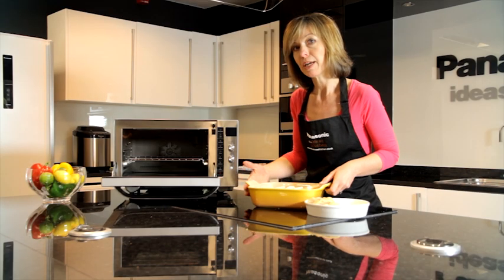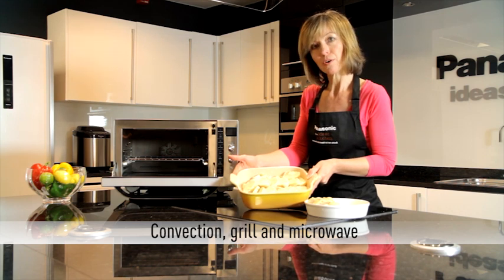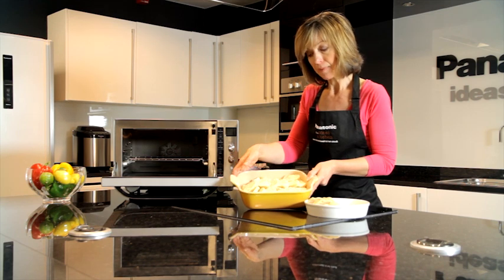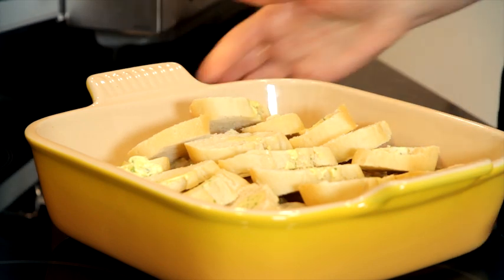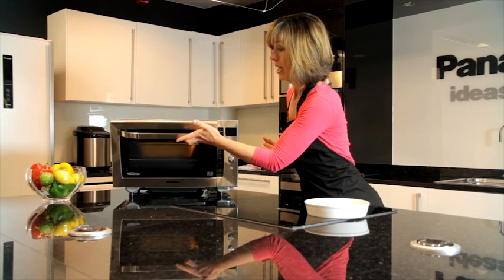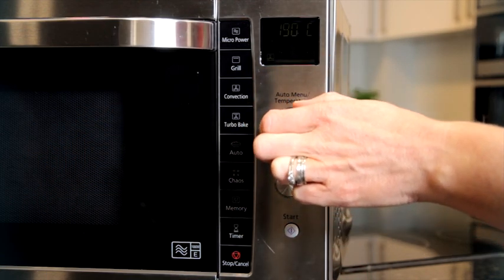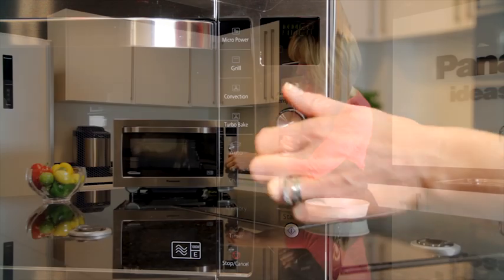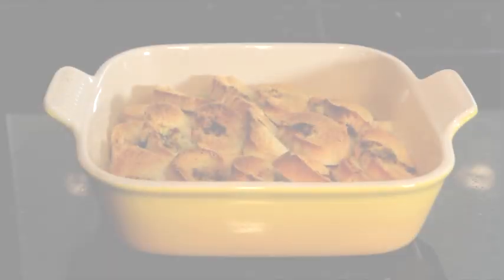Combination cooking - convection, grill and microwave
Janet focuses on the benefits of combination cooking in the Panasonic combination microwave oven.